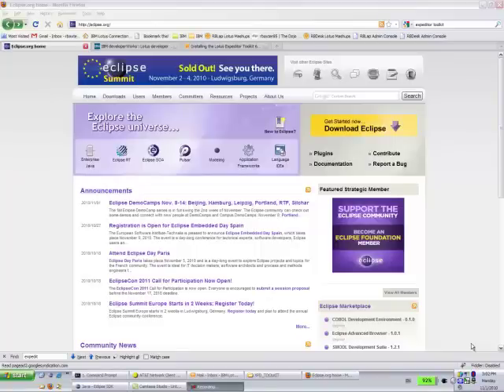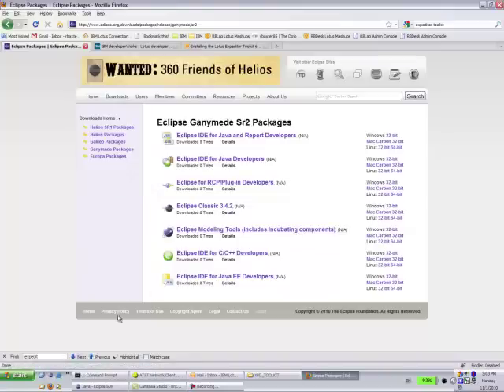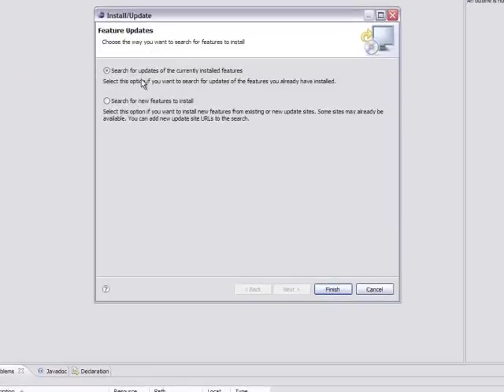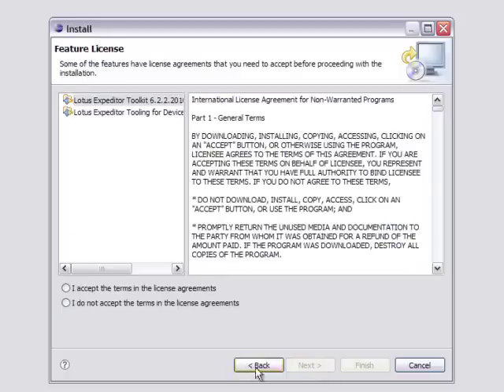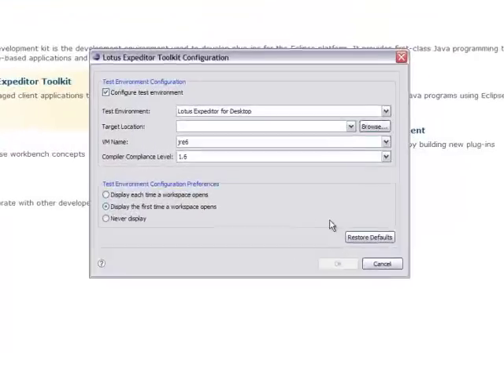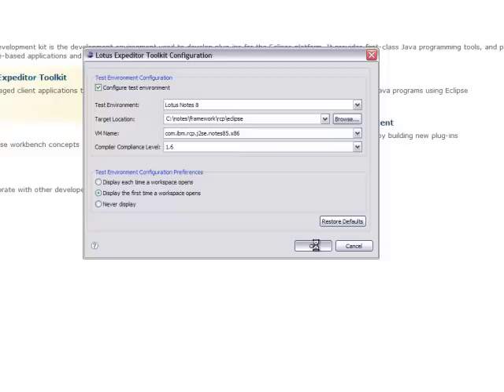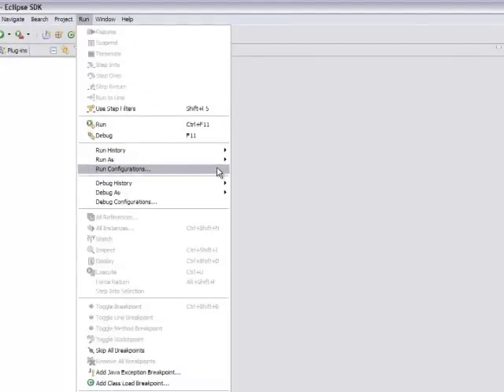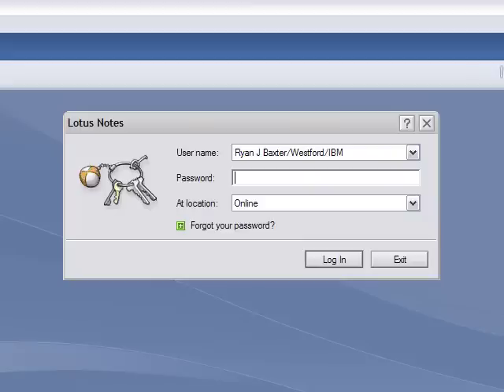Part 1: Creating Your First Plugin For Lotus Notes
Step by step instructions on how to install and configure the Lotus Expeditor toolkit developing plugins for Lotus Notes.